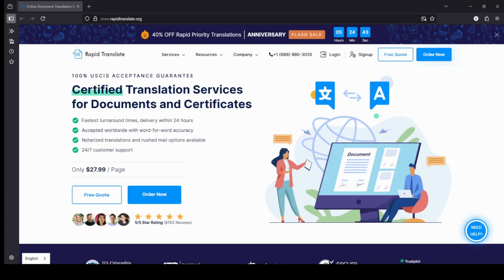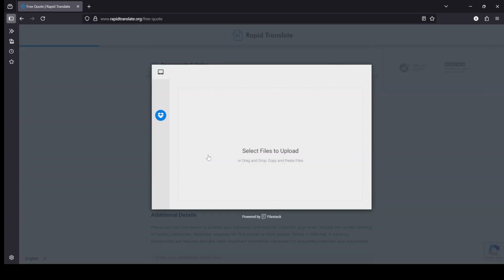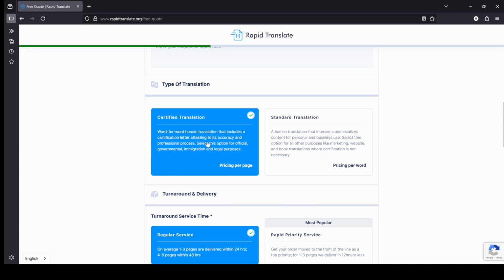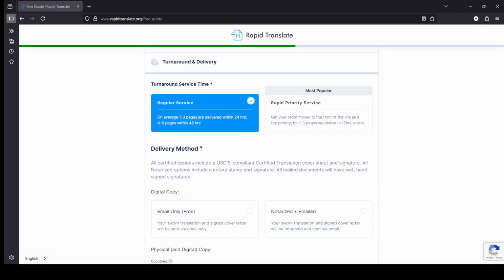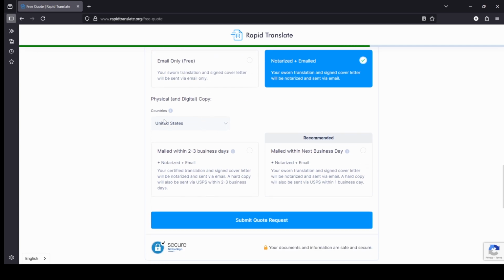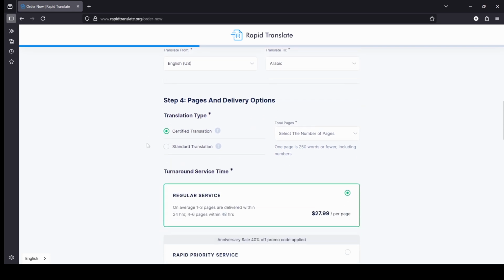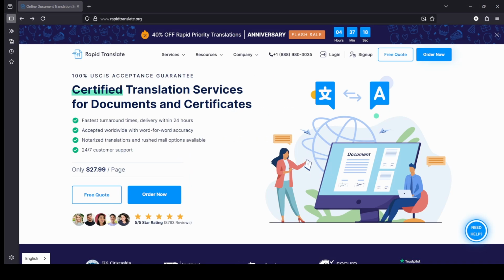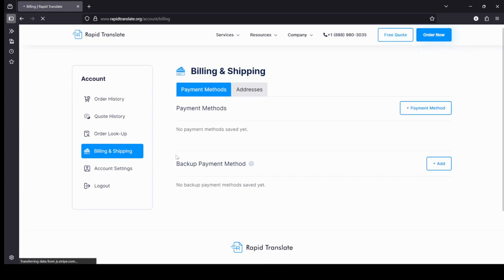How to Use Rapid Translate Website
Getting a professional document translation online should be a simple and straightforward process. In this complete guide to our translation service, we'll walk you through every step, showing you how to order a certified translation and more with total confidence.

We know that dealing with official documents for immigration, university, or legal matters can be stressful. This video breaks down all the options on our platform—from standard to certified translation—so you can understand exactly what you need, see the costs upfront, and place your document translation order without any guesswork.

Timestamps:
00:00 - Intro
00:21 - Free quotes & Orders
00:45 - How to request a free quote
03:56 - How to order a translation
05:27 - Personal account
06:28 - Our services
06:52 - How to contact us
07:13 - Outro